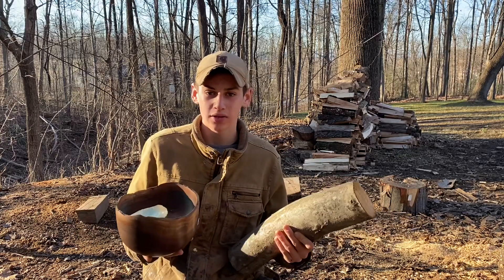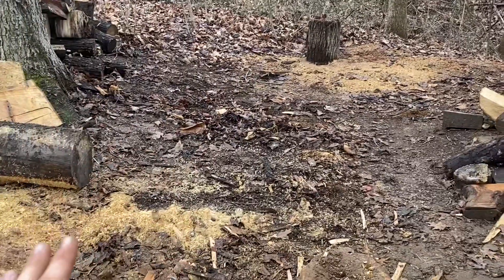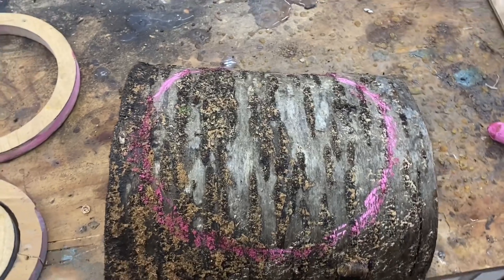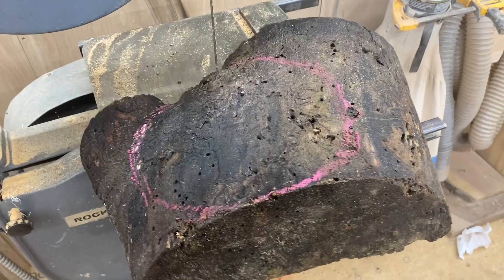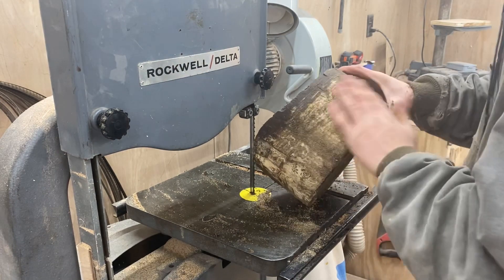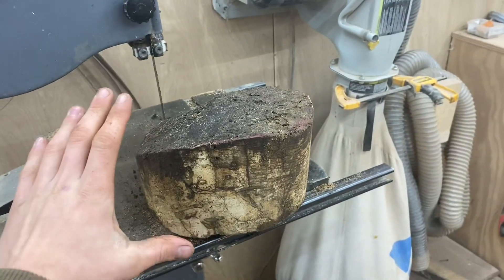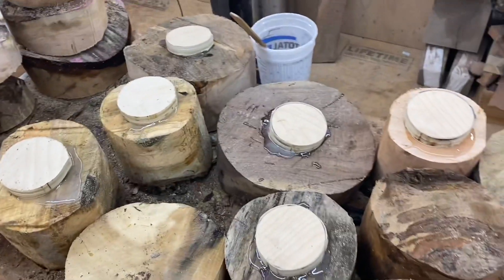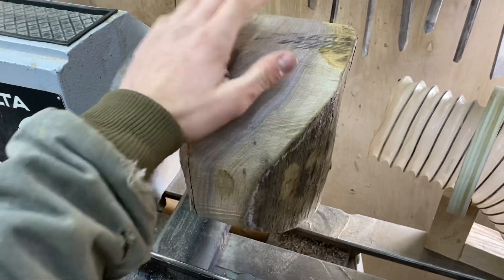Making Logs into Bowls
Thanks again for watching! I had a last trying out the epoxies in this video! Thanks to TotalBoat and SuperClear for sending out the products I tested. Be sure to check them out!

Want me to make you something? I take orders!
Thanks again for all the support guys! I appreciate you watching every single week.